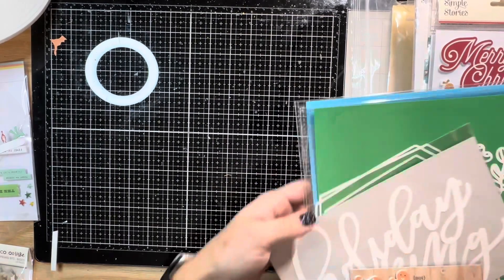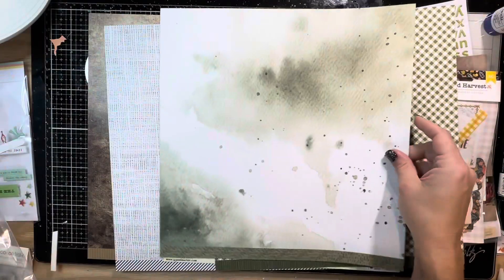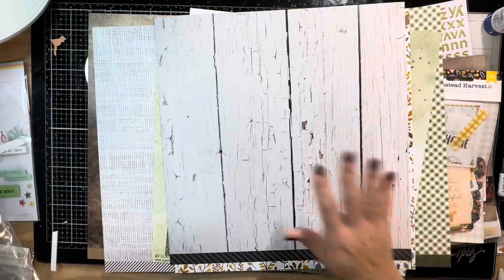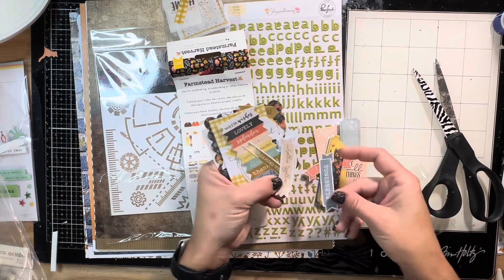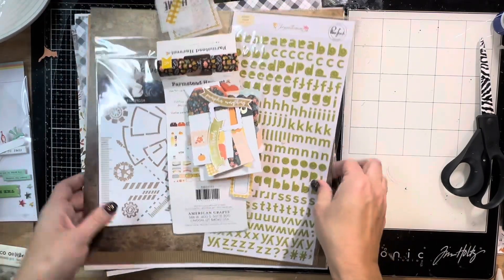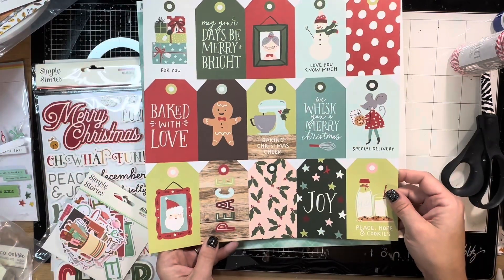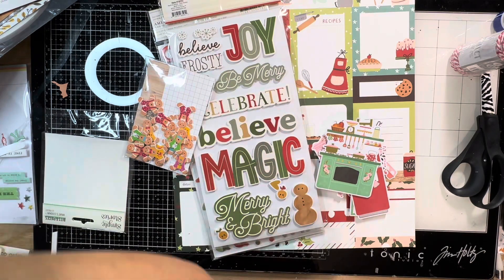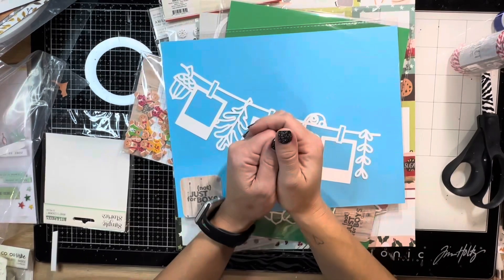November 2023 Kit Unboxing || Not Just For Boys kit club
Here's an unboxing of the November 2023 Not Just for Boys kits.